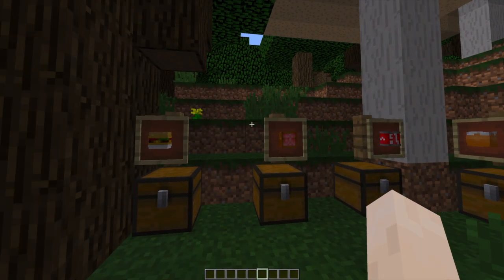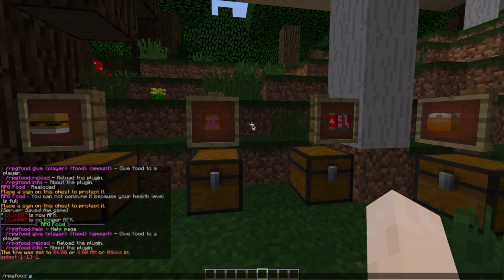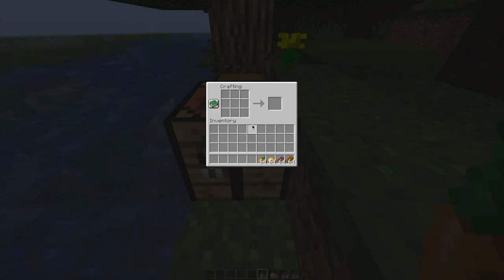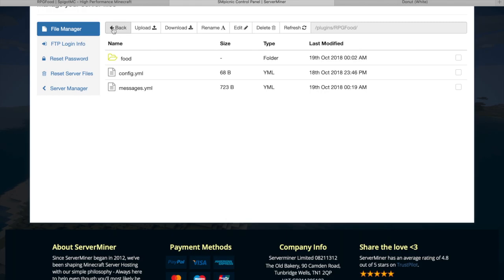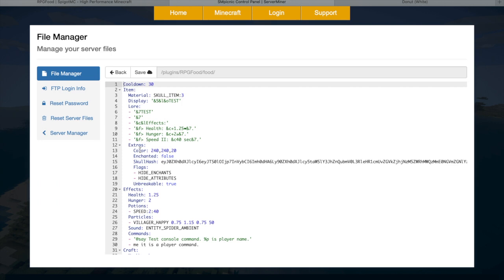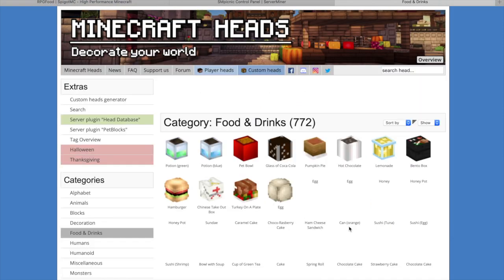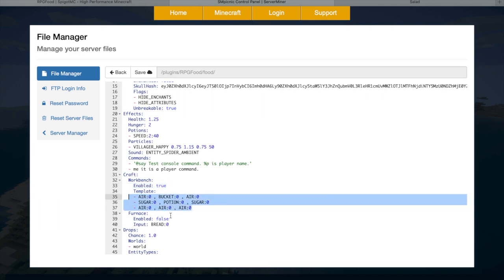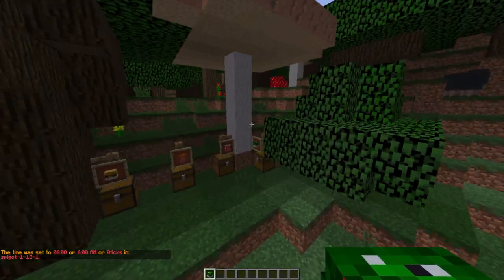Create custom food and drink in Minecraft with RPG Food Plugin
This tutorial will show you how to use the RPG Food plugin to create new food and drink items with custom textures, abilities, crafting recipes and more!